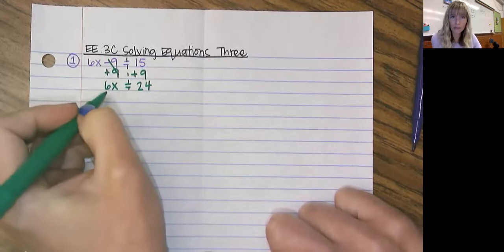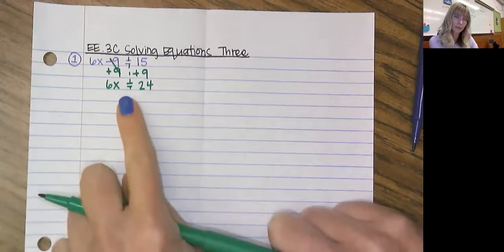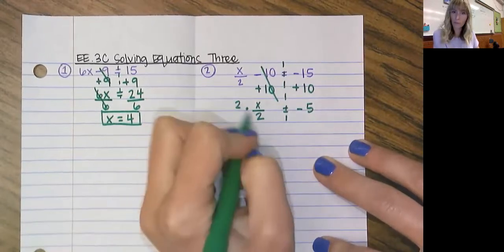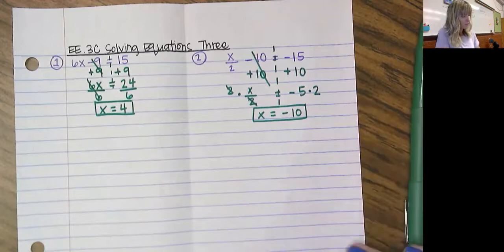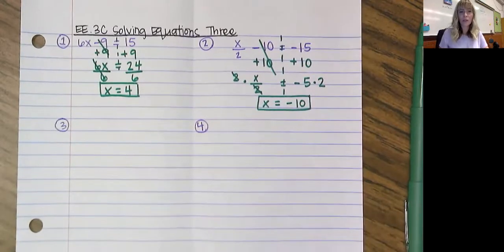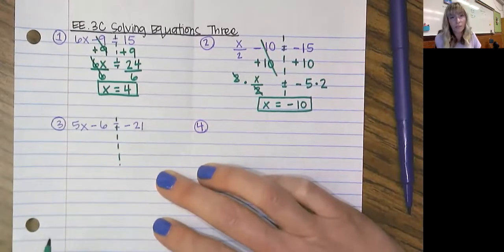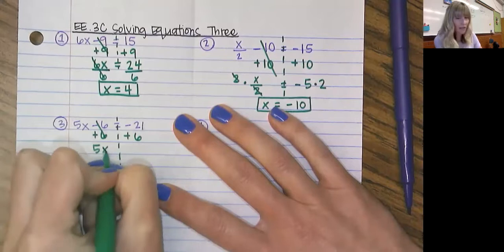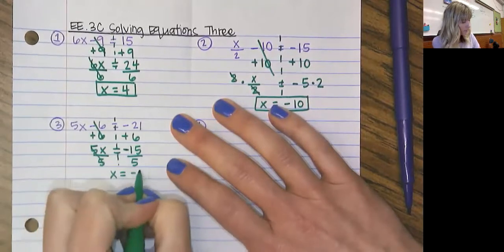M7 EE 3C Homework Help